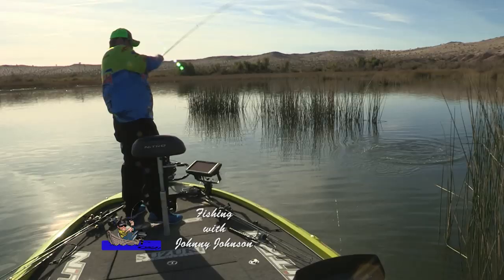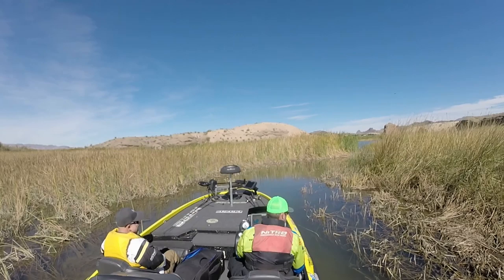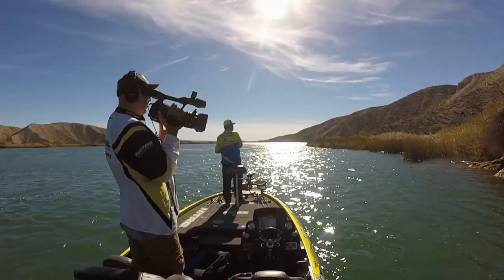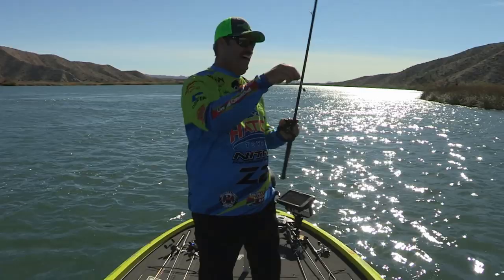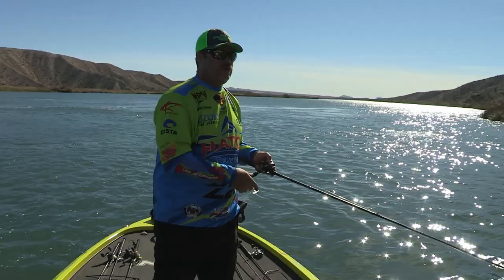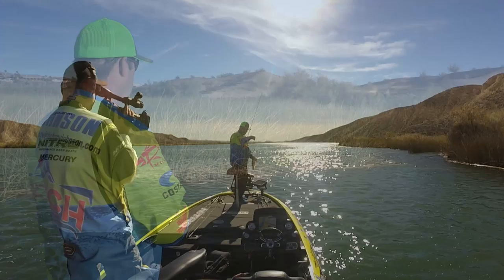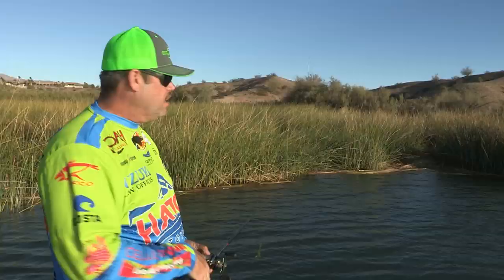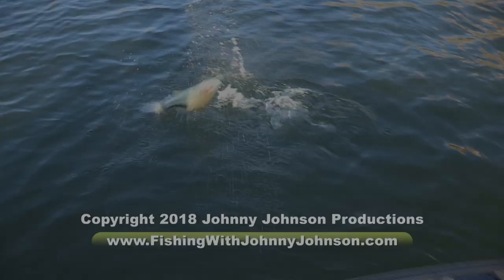Fishing with Johnny Johnson - Flipping at Lake Havasu, AZ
Johnny lands his boat at Lake Havasu, AZ, to find a really tough bite. When the fishing gets tough, the tough go flipping and pitching!